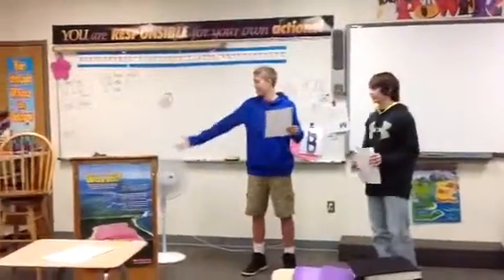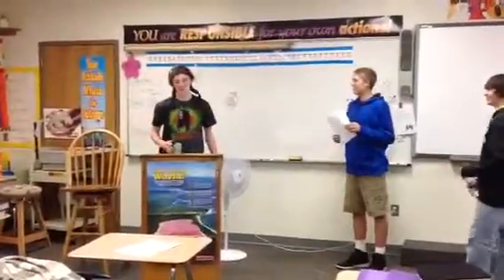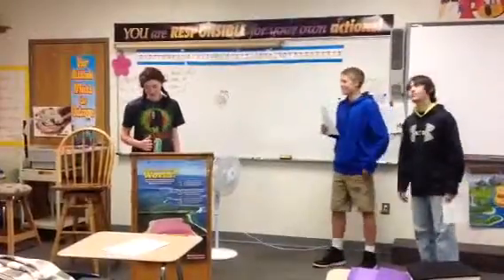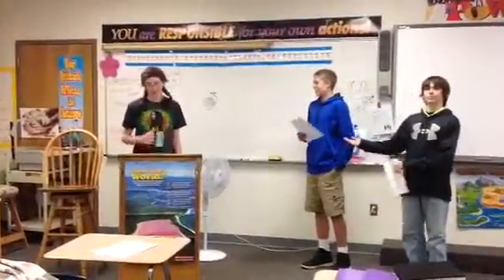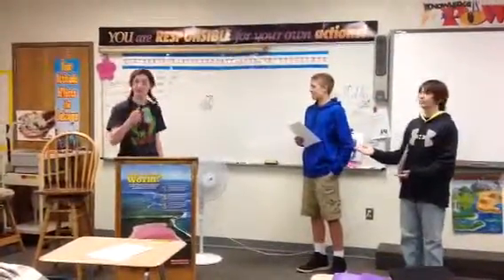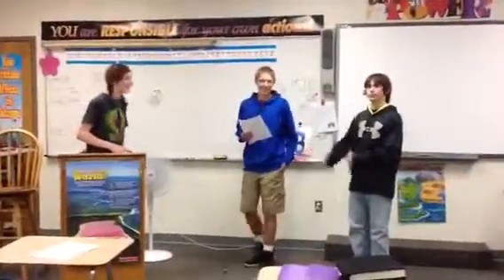Block commercial quarter 4